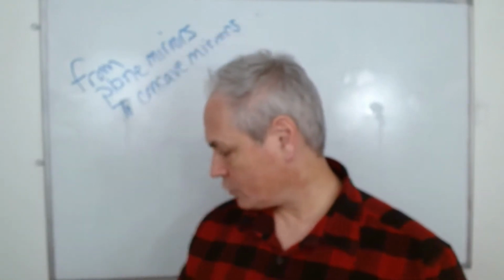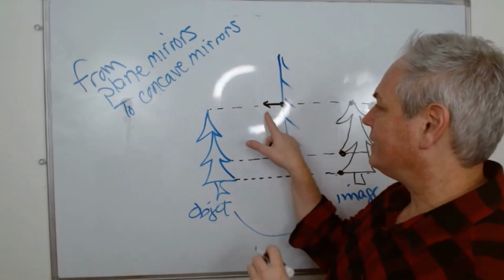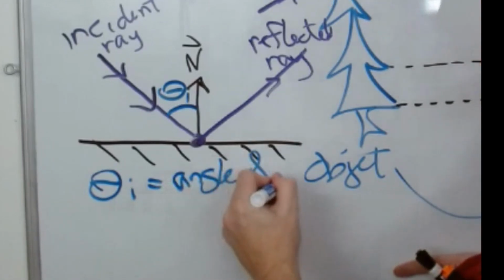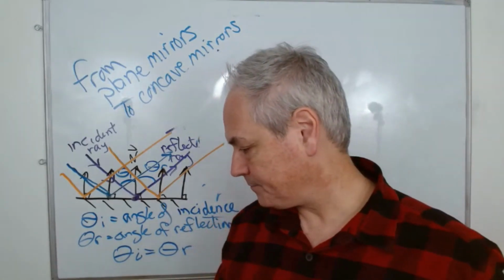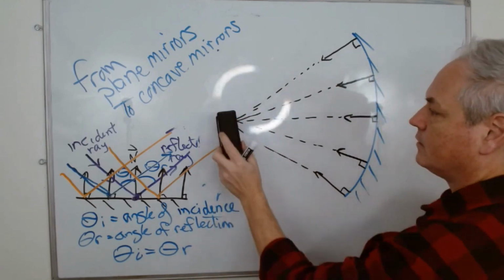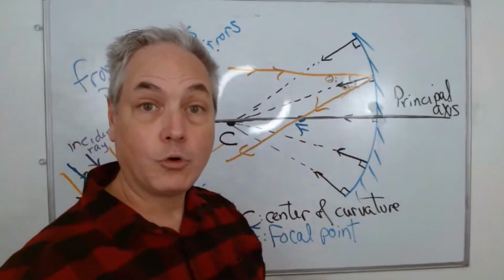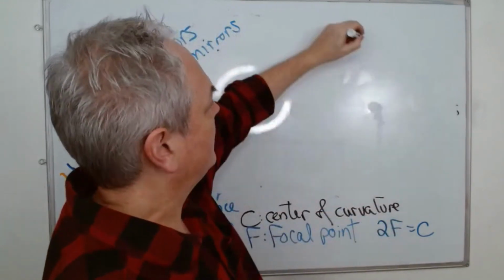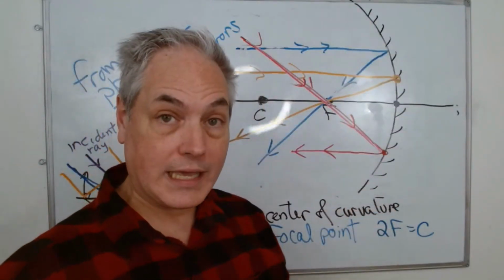How to trace Light Rays for Concave Mirrors? Three ray system in Concave mirrors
Sources:
Optics
+ NASA/Tom Tschida, Public domain, via Wikimedia Commons
+ NASA, Public domain, via Wikimedia Commons